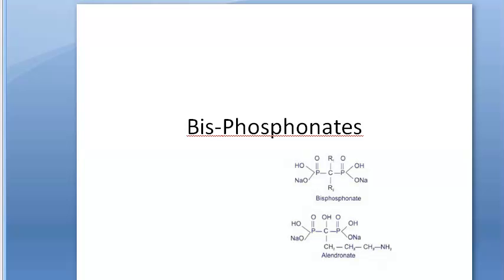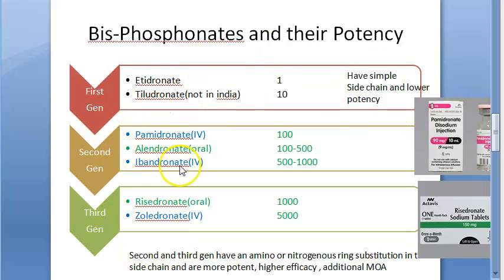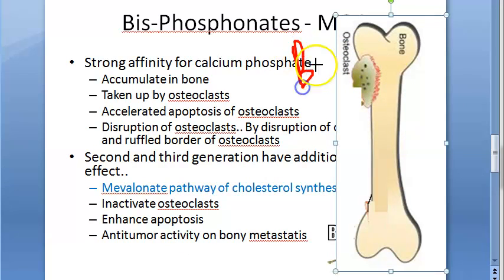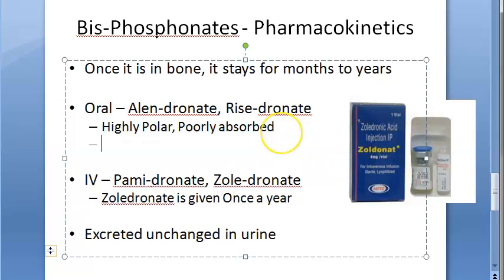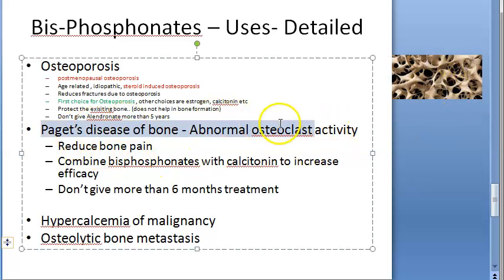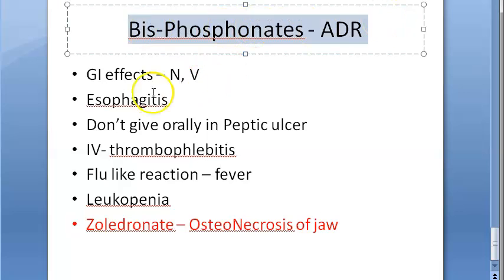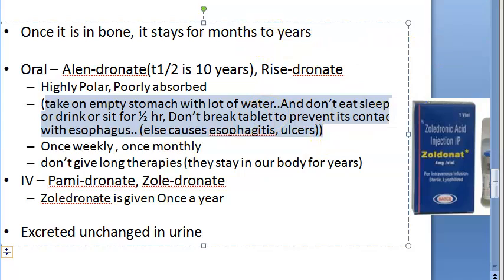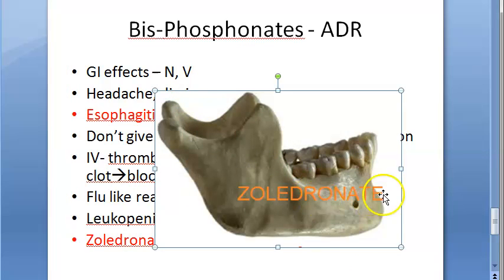Pharmacology 386 a BisPhosphonates Osteoporosis Treatment Calcium Alendronate Etidronate Pamidronate